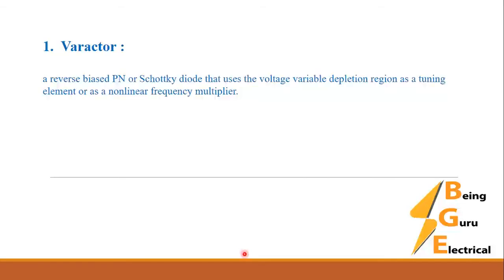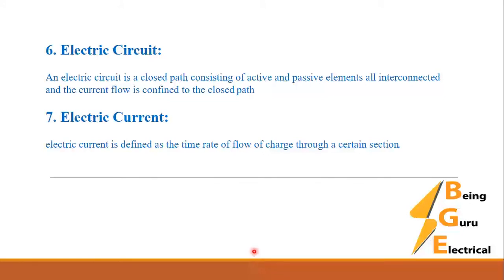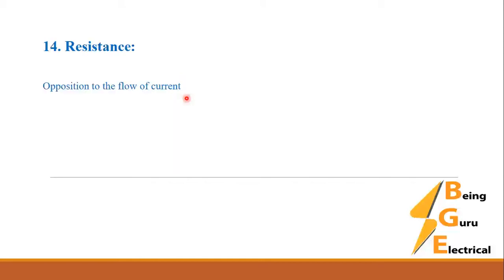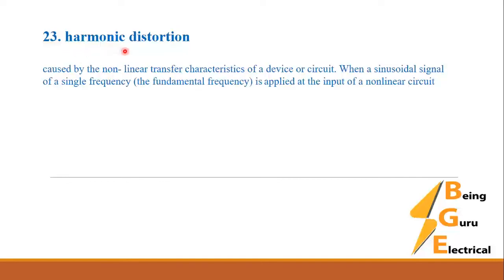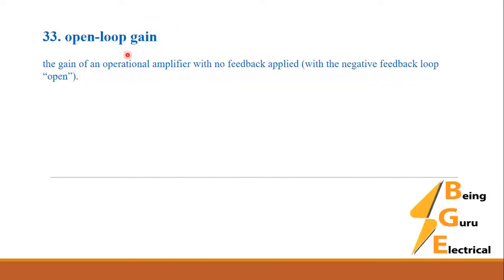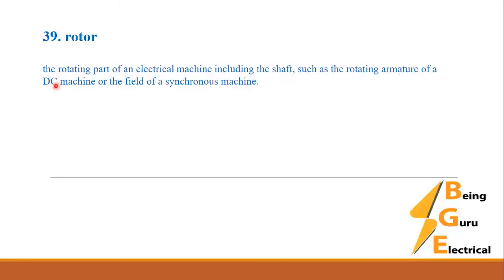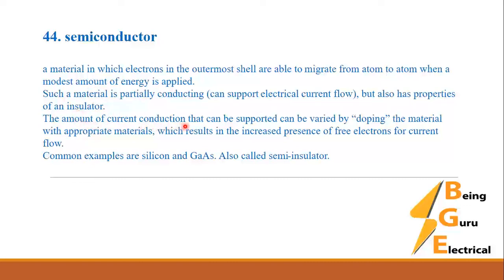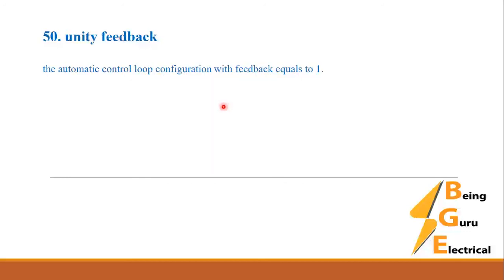ELECTRICAL ENGINEERING BASIC IMPORTANT INTERVIEW QUESTIONS | Session 7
The video is made for electrical engineers and technicians who are looking for jobs or want to give an entry test for jobs or pursuing education. These are basic concepts and definitions of electrical engineering.

If you want to know the answer to top test and interview questions, watch the complete video. Don't forget to watch our previous video if you miss, the video link is given below;